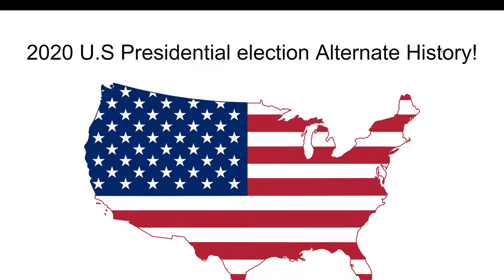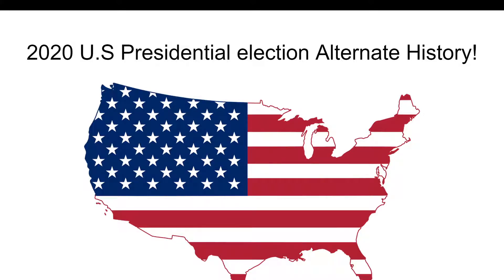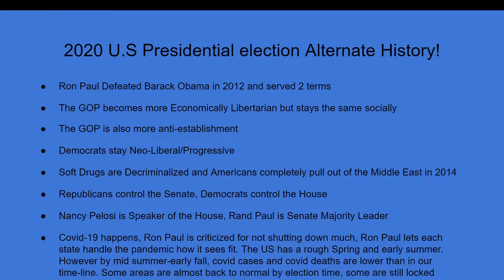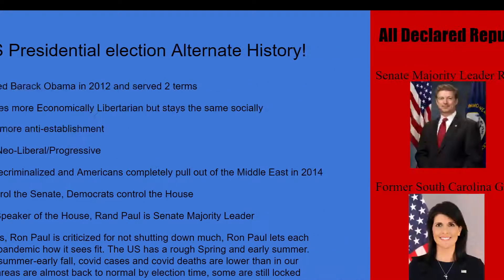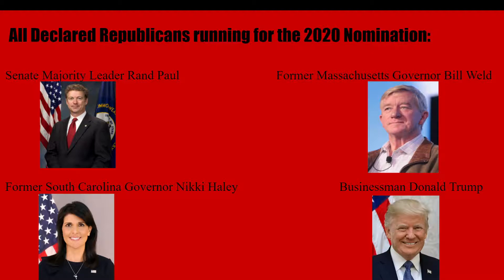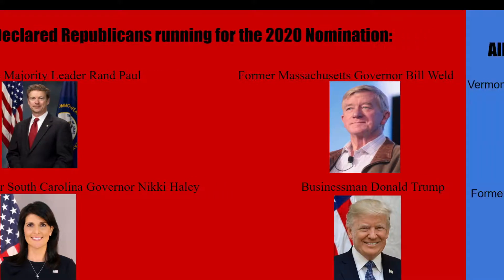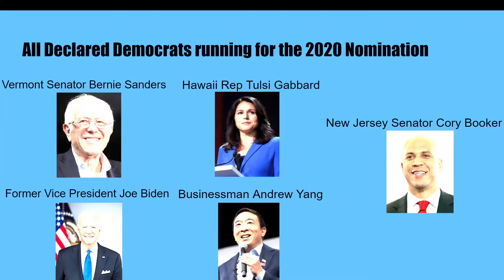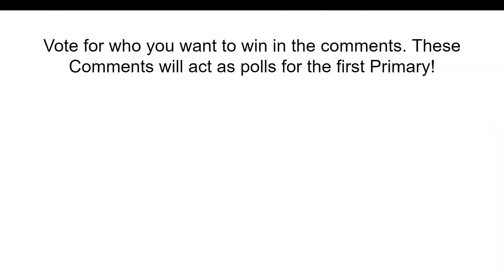2020 Election Alternate History part 1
Please comment your top two for both sides.
Vote based on your personal opinions but also the opinions you think voters would have in this timeline.
This is very important for the future of this series.
if you haven't already, watch the previous two videos Ron Paul vs Barack Obama and Ron Paul vs Hillary Clinton